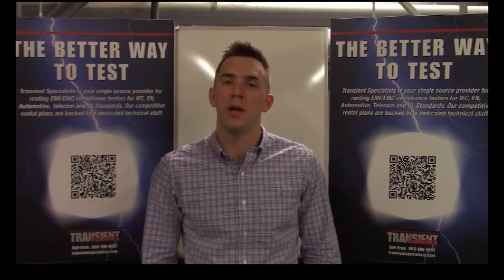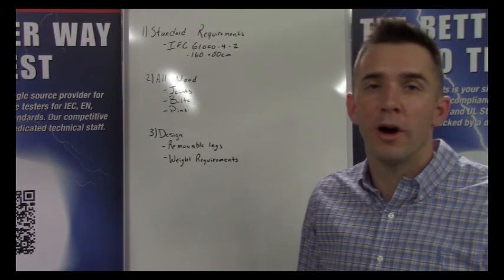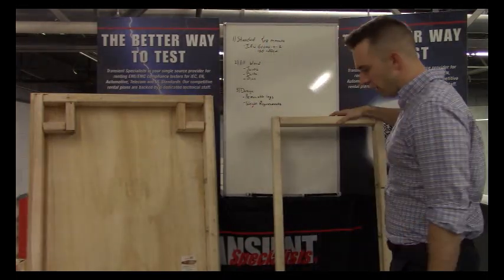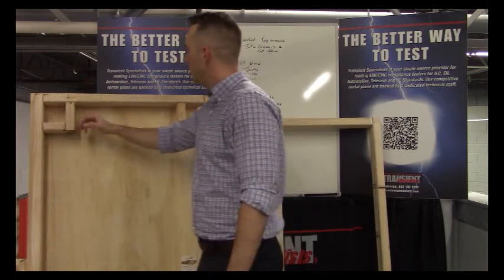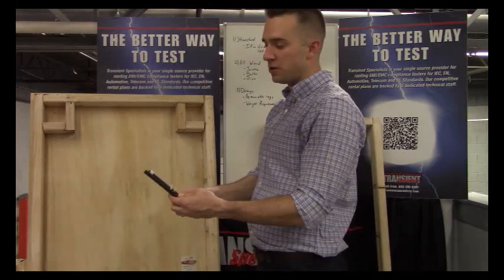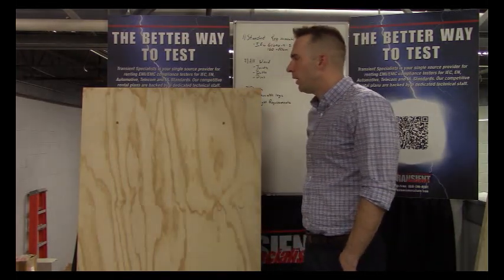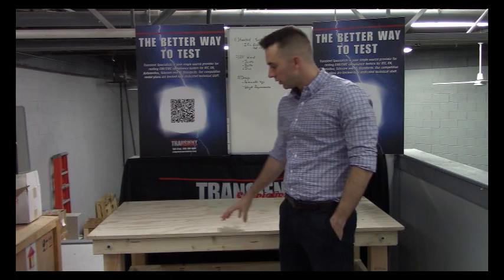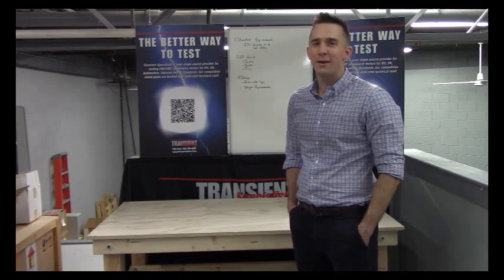IEC 61000-4-2 ESD Table - DIY Guide Save Hundreds!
EN IEC 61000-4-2 Table setup for Electrostatic Discharge (ESD) do it yourself (DIY) guide. Provides information on production and assembly of table component. Step-by-step guide on assembly and design of table including securing joints of all wood table. Additional information available in blog: